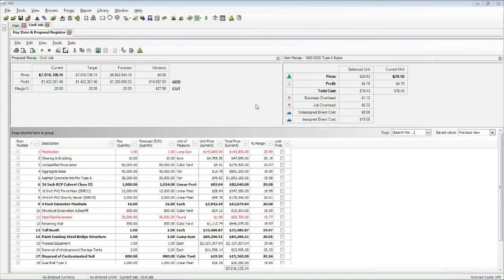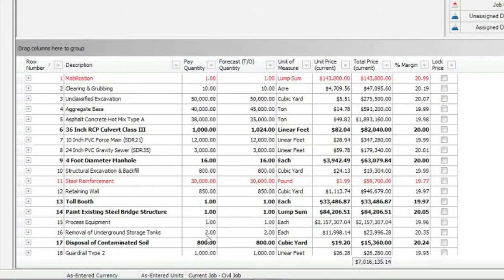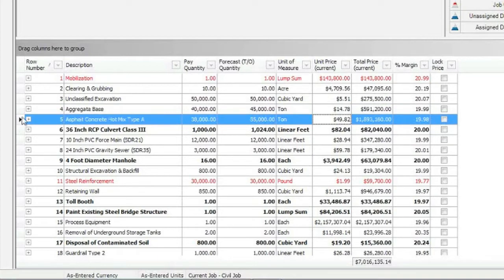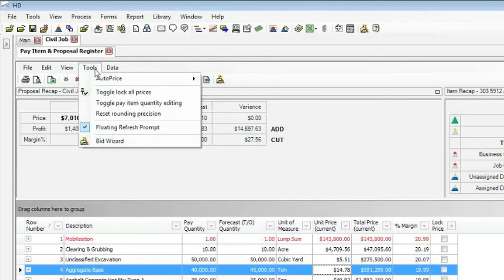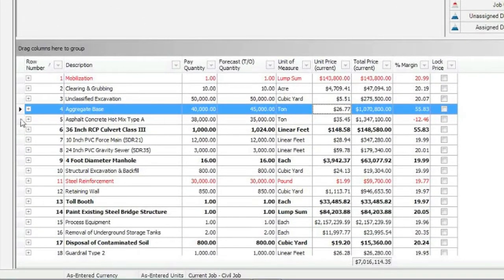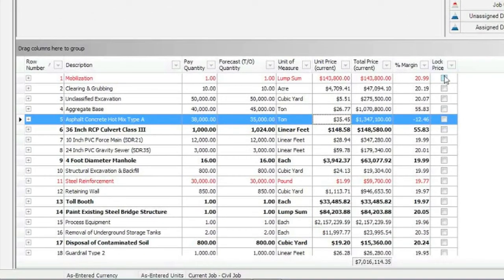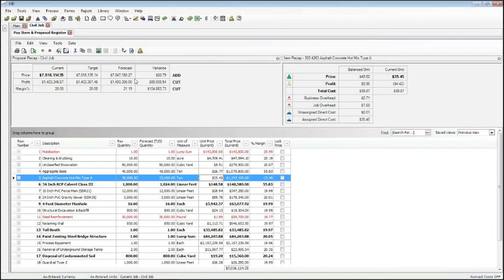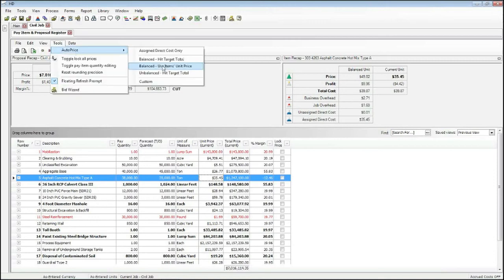Estimating Software - Hard Dollar Unbalance Estimate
| Hard Dollar Estimating Software will help improve your business process. Increase profits by taking advantage of forecasted over-runs.